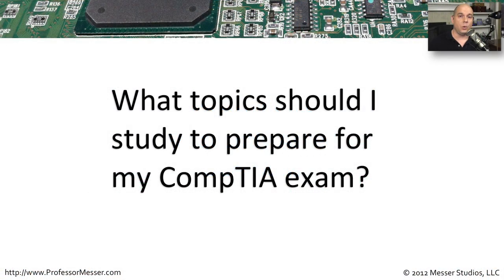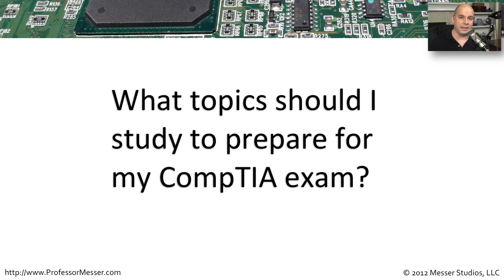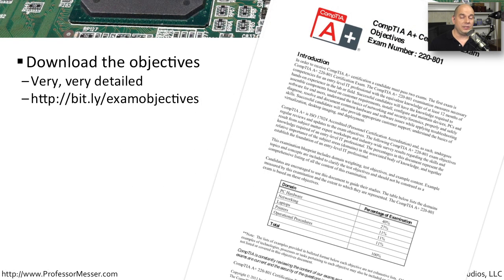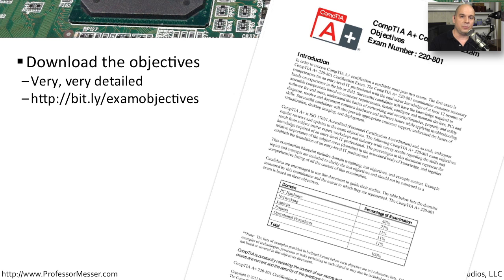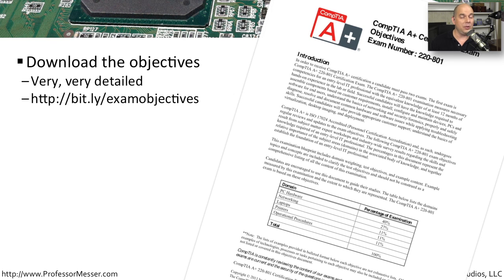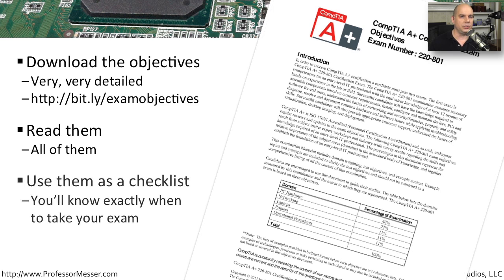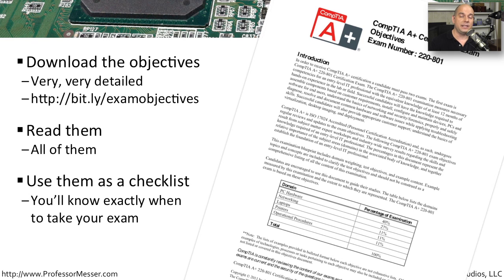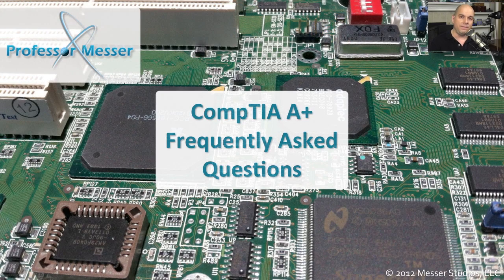CompTIA FAQ: What topics should I study to prepare for my CompTIA exam?